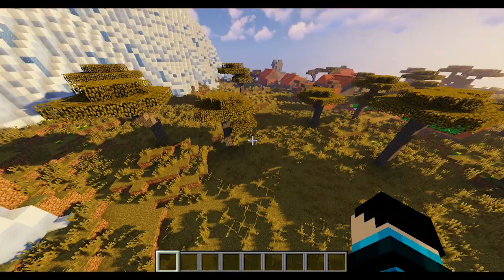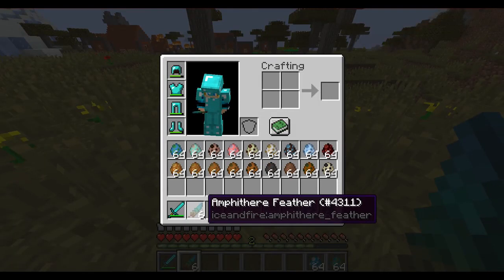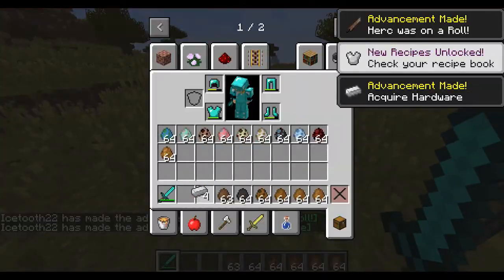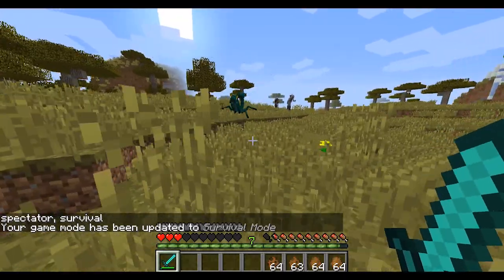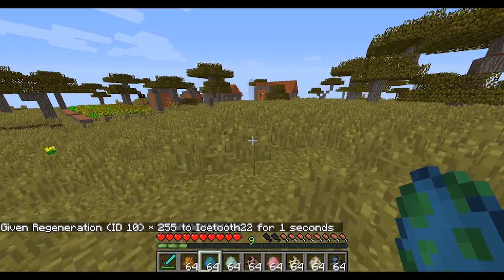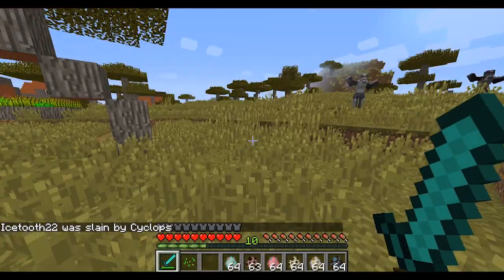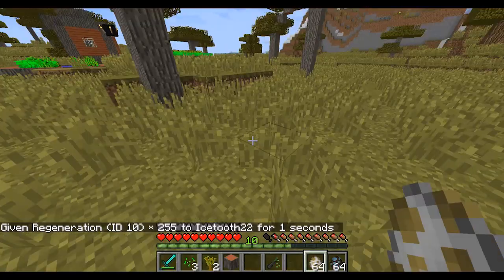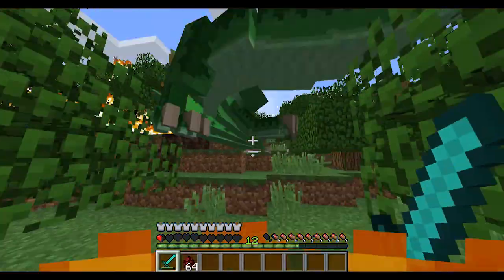Best Minecraft Dragon Mods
Best Minecraft Dragon Mods IceTooth22